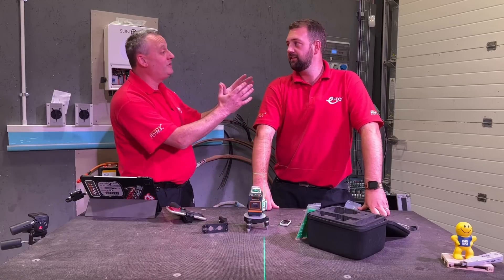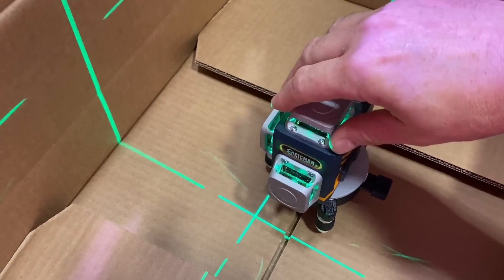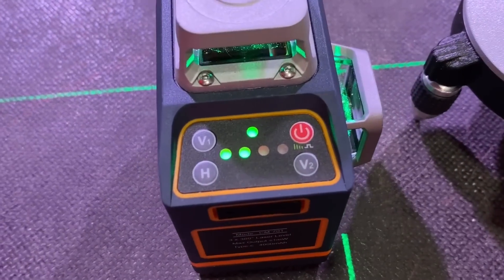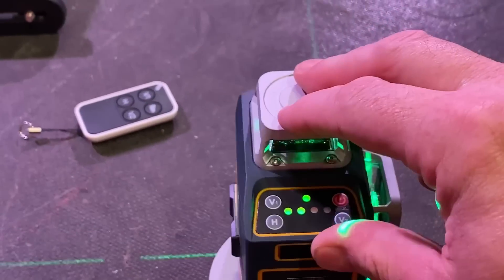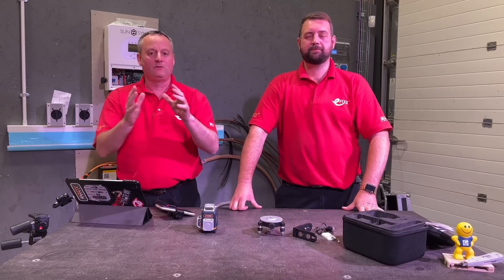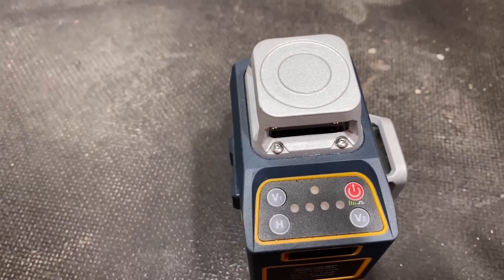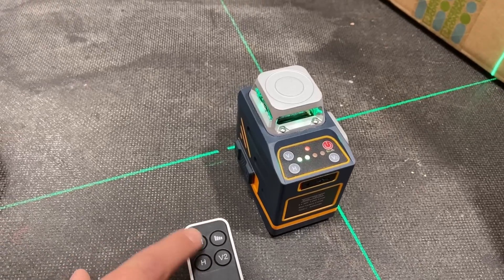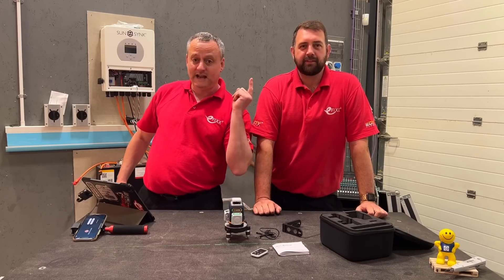Cigman CM-701 - BUDGET 360 DEGREE LASER LEVEL - Ideal for Electricians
If you're an electrician, then you know that a laser level is a toolbox essential and the Cigman CM-701 is one of the best on the market. With 3 super bright green 360-degree lasers, it's ideal for marking straight lines for trunking, cable runs and downlights. It comes with a rotatable 360 mount and a magnetic mount, or it can be mounted to standard camera tripods. Plus, it's self-levelling and battery-powered with a USB-C charging port. It lasts up to 30 hours on a single charge, so you can use it all day without worrying about running out of power. Whether you're working on a new construction project or a rewire, the Cigman CM-701 is the perfect budget laser level for the job.

The Cigman CM-701 laser level also comes with a robust carry case to protect it during transport and a handy remote control to select the laser axis you need.

In this Cigman CM-701 review, we show you how it works and give a quick summary of its key features.

==AD
Check price and availability from Amazon UK

🕐 TIME STAMPS 🕕
00:00 Budget-priced electricians laser level
00:20 Introducing the Cigman CM-701
00:38 360-degree self-levelling
01:14 Operating modes and controls
01:48 Battery life and charging
02:25 Mounting options
03:40 Ideal for electrical installations
04:00 Angle setting
05:10 Remote control
05:40 Range and accuracy
Follow us on your other favourite social channels.